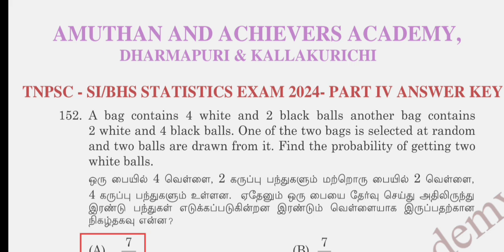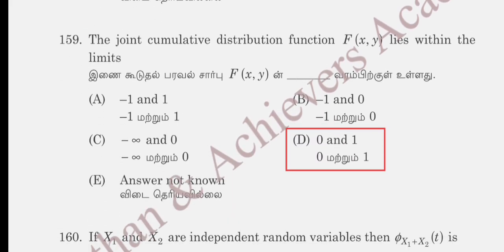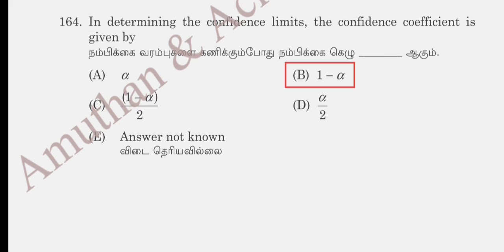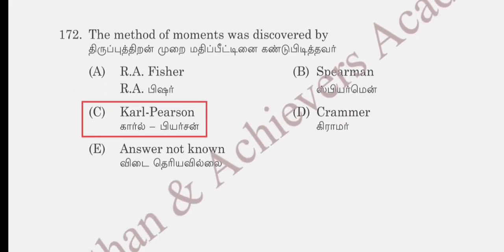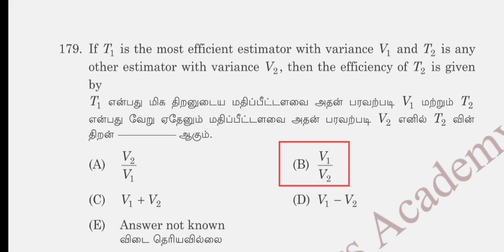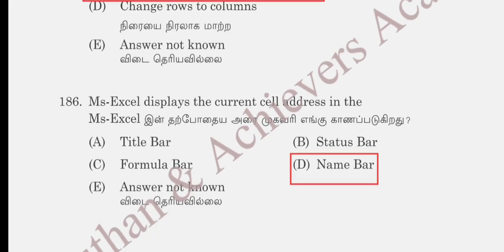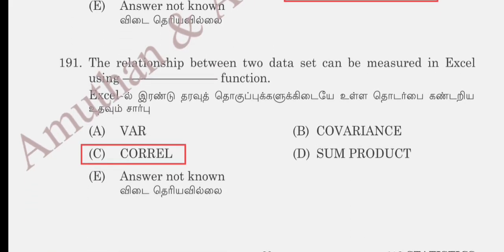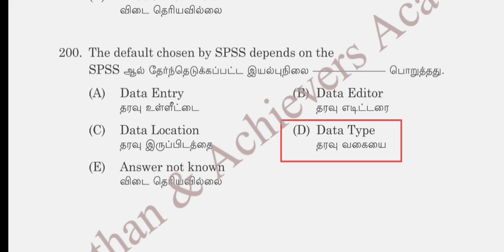TNPSC - SI /BHS STATISTICS EXAM 2024 - Part IV Question & Answers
TNPSC - Combined Technical Service (CTS) Exam 2024 - SI/ BHS Statistics Part I Question & Answers Video

TNPSC - Combined Technical Service (CTS) Exam 2024 - SI/ BHS Statistics Part II Question & Answers Video

TNPSC - Combined Technical Service (CTS) Exam 2024 - SI/ BHS Statistics Part III Question & Answers Video Link :